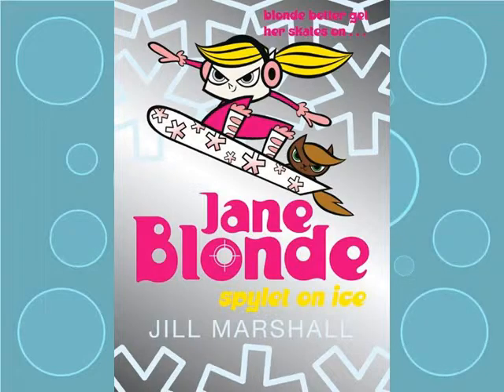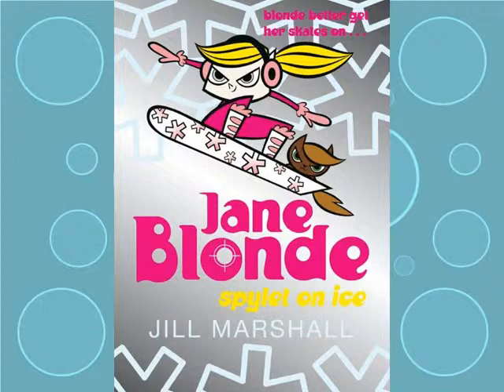Jane Blonde - Spylet On Ice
Popular children's author, Jill Marshall, talks about 'Jane Blonde -- Spylet on Ice'.